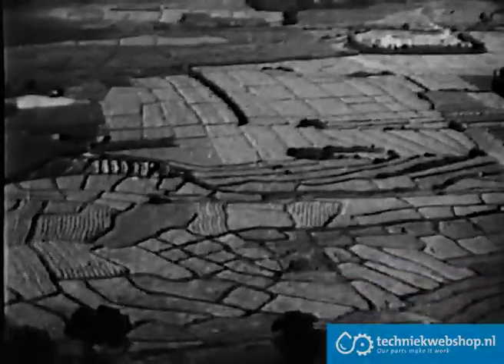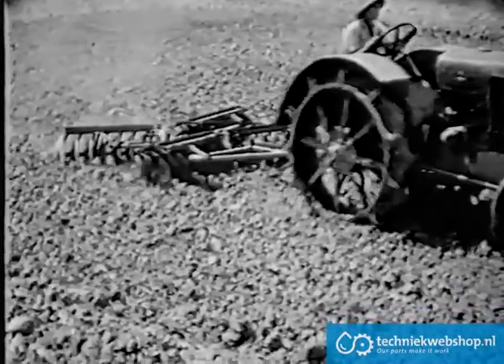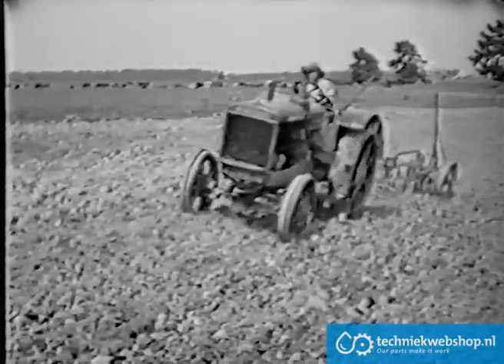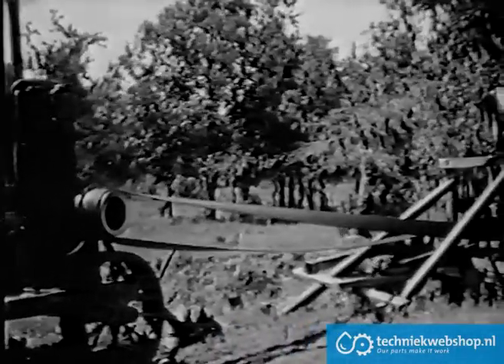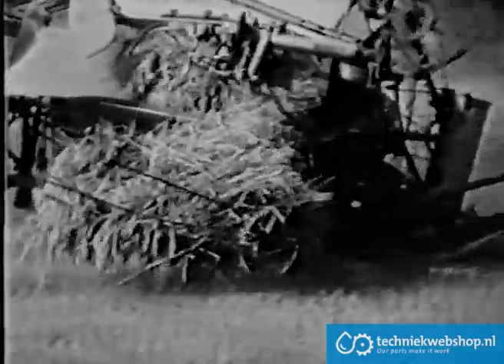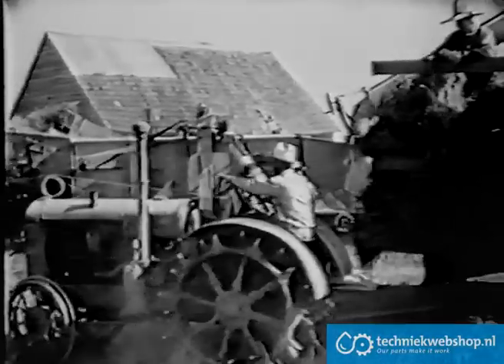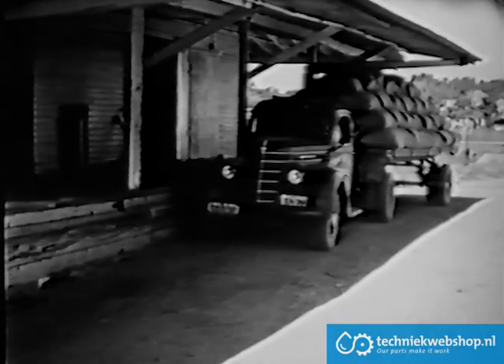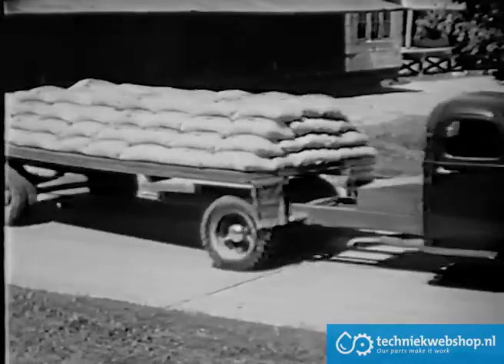The Efficiency of Modern Rice-Growing Machines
This video describes the process of growing and harvesting rice, from preparing the land to planting the seed to harvesting the crop. It discusses how modern machines have made this process more efficient, and how rice is exported to different parts of the world.